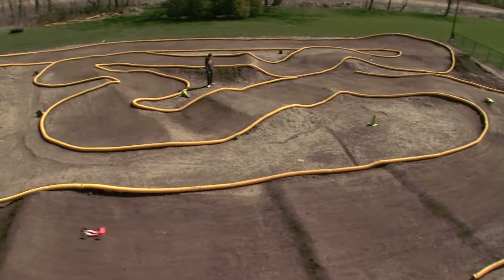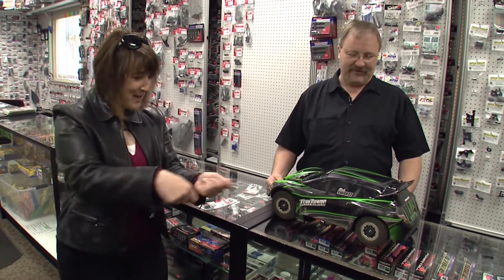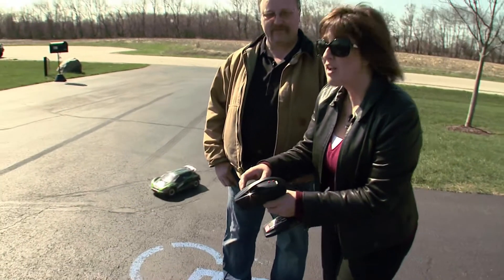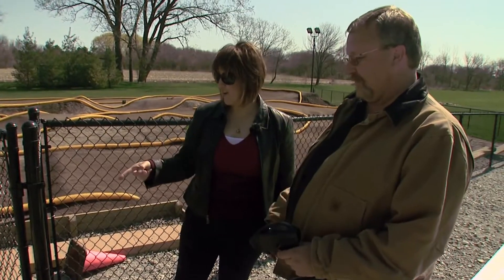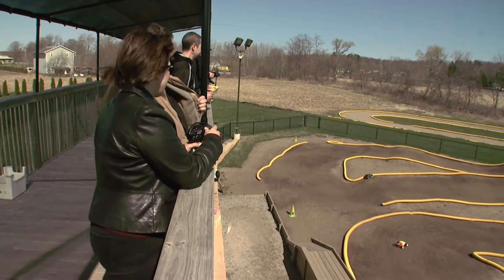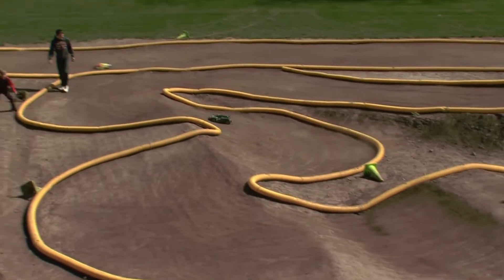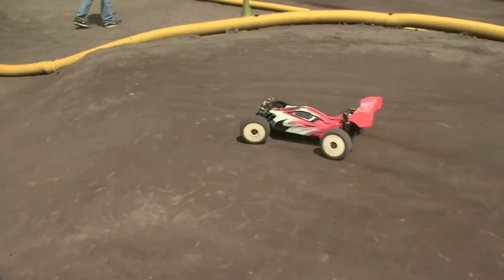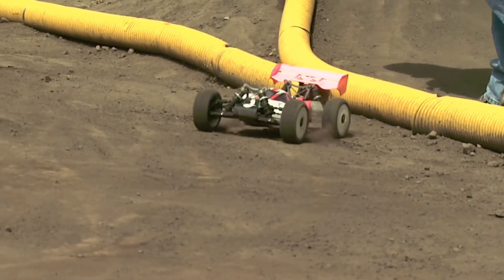Jump In The Lake - R/C Racing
Jump In The Lake goes R/C Off Road Racing at King Hobbies in Valparaiso Indiana.